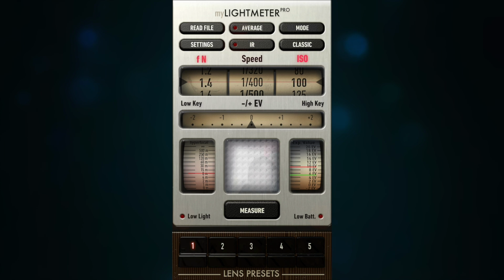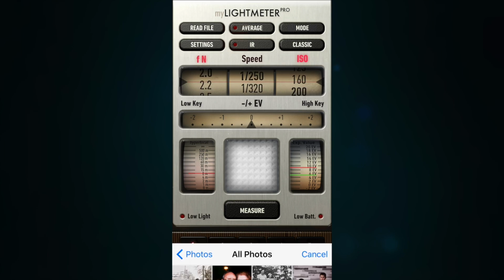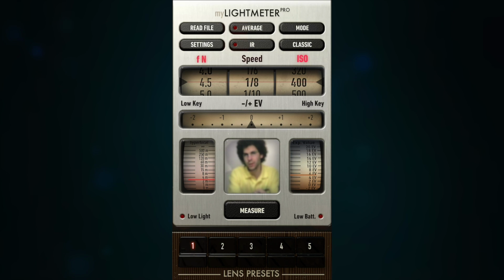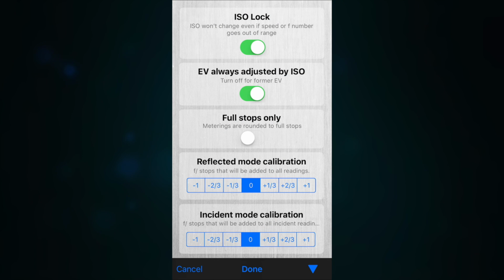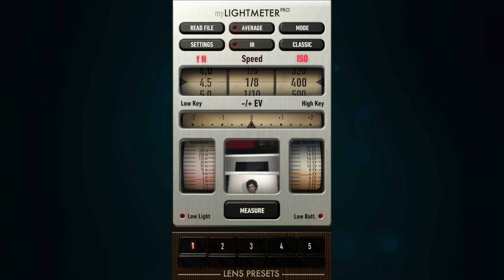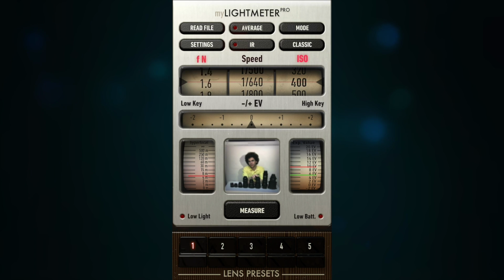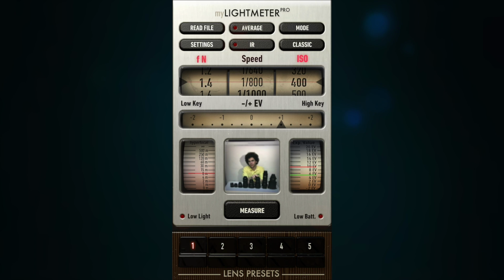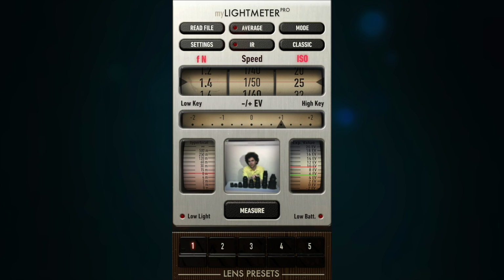A Light Meter ALWAYS in your POCKET! myLightMeter Pro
Take a look at this app! It's a $500 exposure light meter that's always in your pocket! And only $2.99!